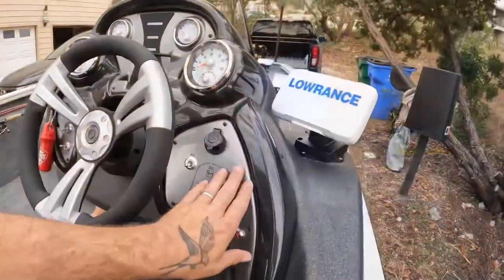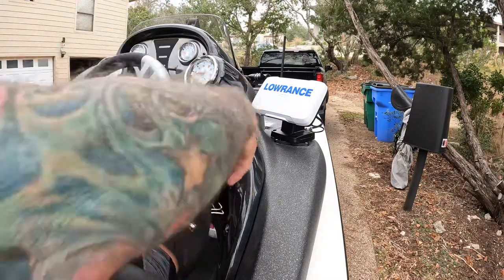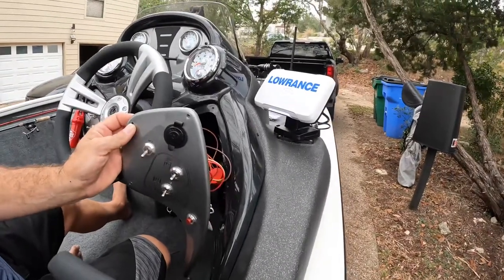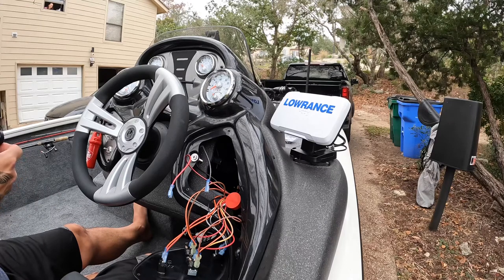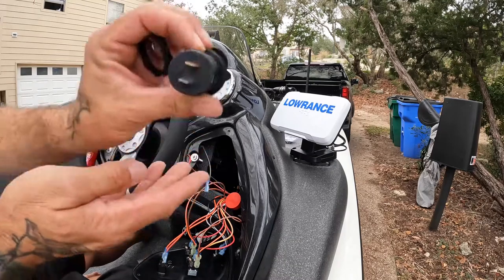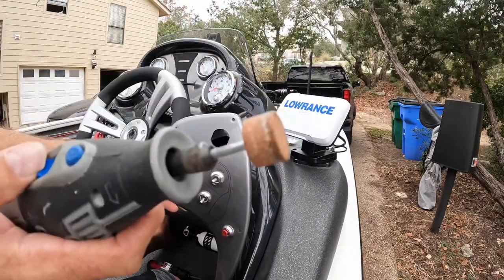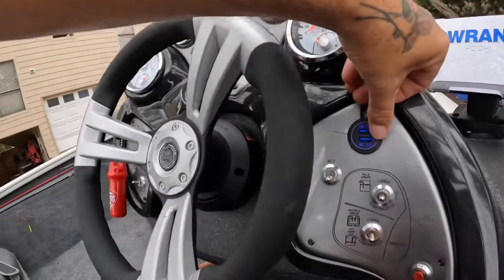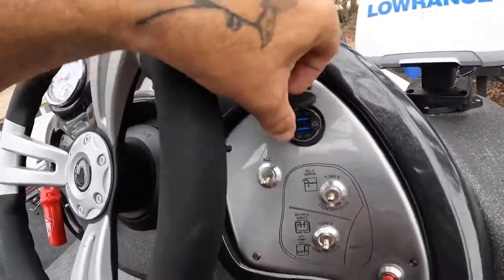Installing USB charging port in my new boat - Tackle Tip Tuesday #4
Please buy us a coffee to keep warm and energized to make these videos!